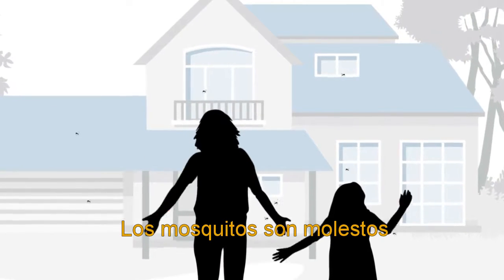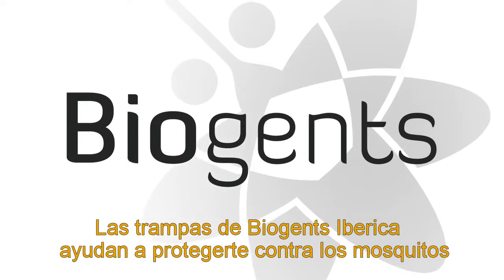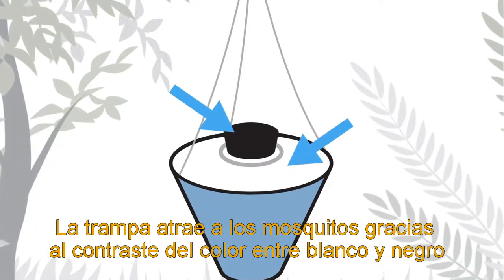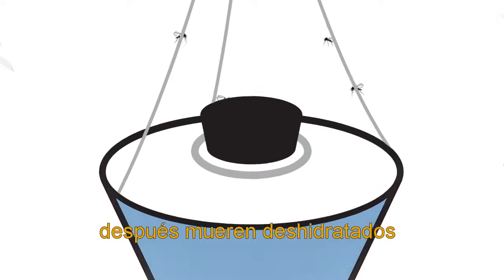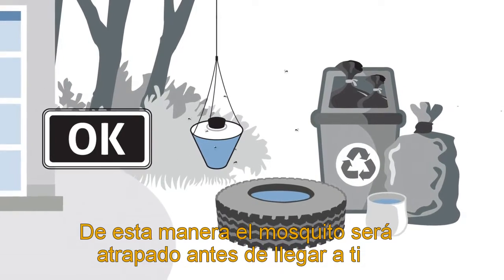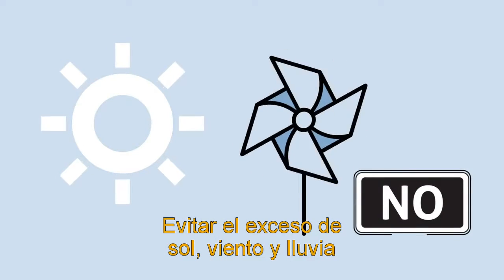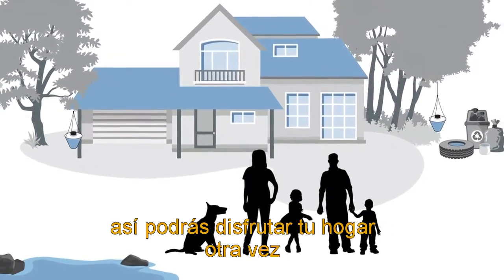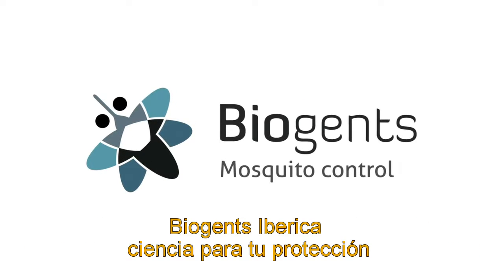Mosquito Tigre - Biogents Iberica - expertos en mosquitos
Detrás de Biogents Iberica están 17 años de investigación de un equipo de científicos alemanes que han llevado a la empresa Biogents a conseguir una solución No tóxica contra el mosquito. Llevan docenas de proyectos mundiales estudiando el comportamiento del mosquito, como la malaria en Asia, el dengue en Brasil, fiebre amarilla en varios países y el Mosquito Tigre mundialmente.